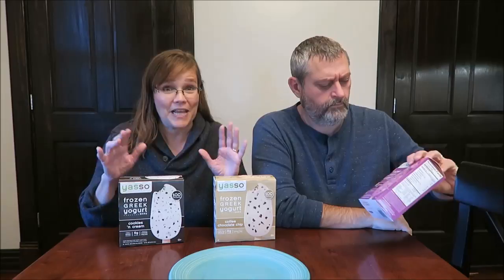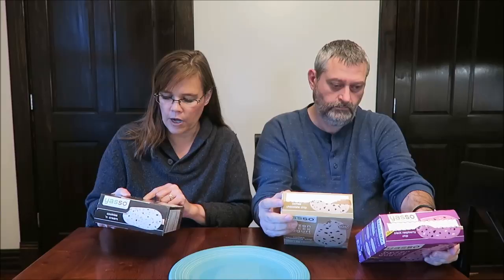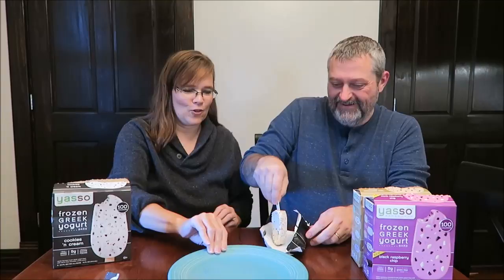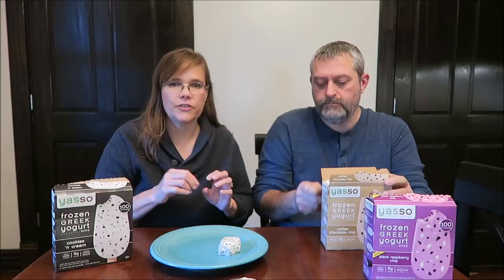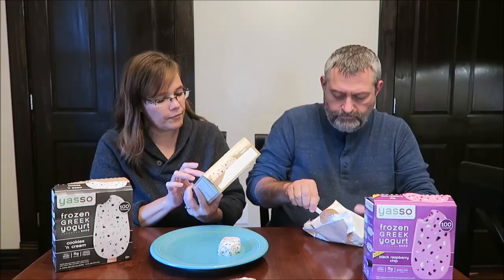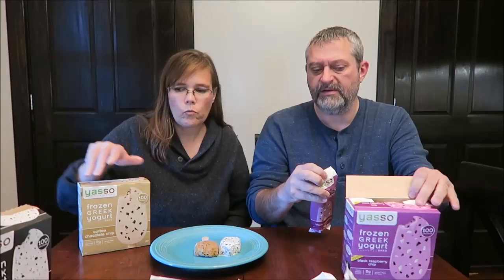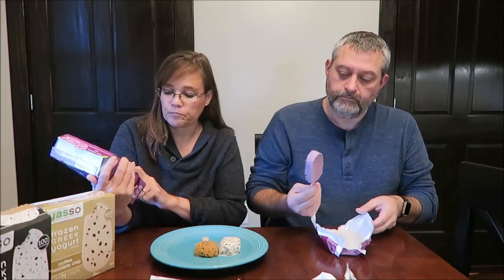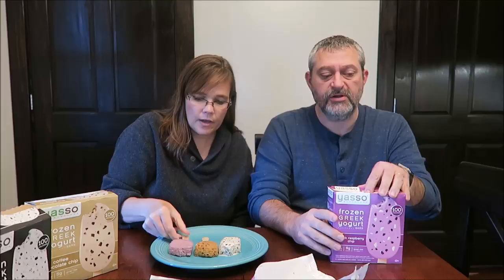Yasso Frozen Greek Yogurt: Coffee Chocolate Chip, Cookies ‘n Cream & Black Raspberry Chip Review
This is a taste test/review of Yasso Frozen Greek Yogurt in three flavors including the Coffee Chocolate Chip, Cookies ‘n Cream and the new Black Raspberry Chip. They are gluten free, made of real Greek yogurt and only 100 calories each. They are $5.49 at Kroger.